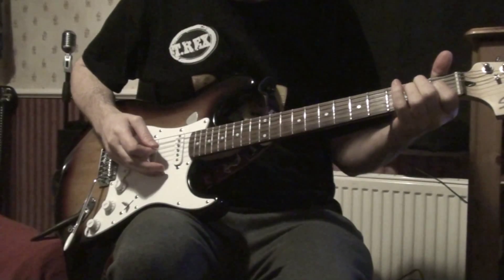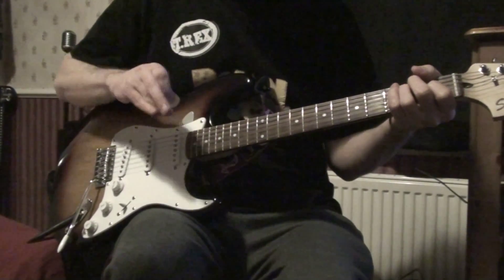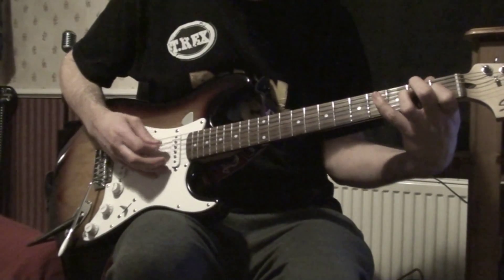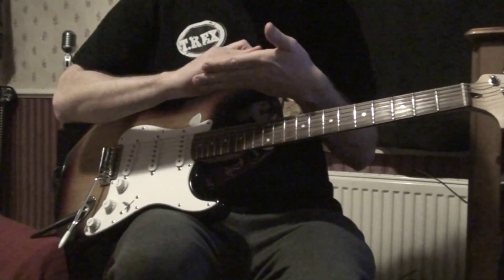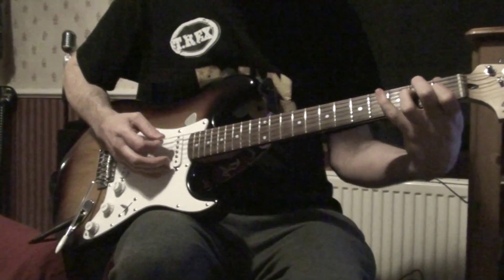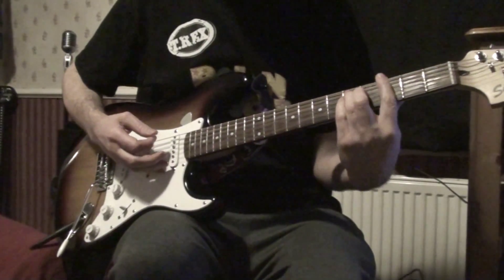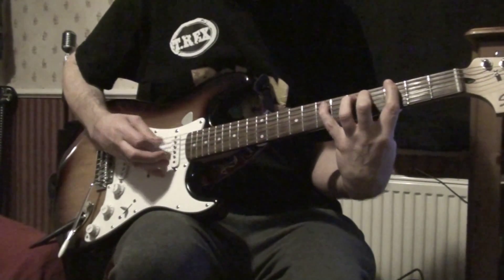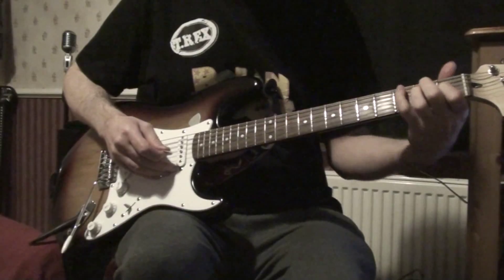How to play Get It On with Rockin Johnny Aitken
A guitar lesson on how to play the T.Rex classic "Get It On" by Johnny Aitken (Rockin Johnny)